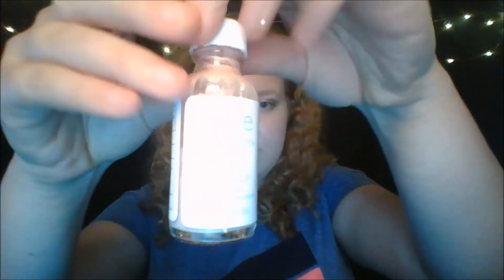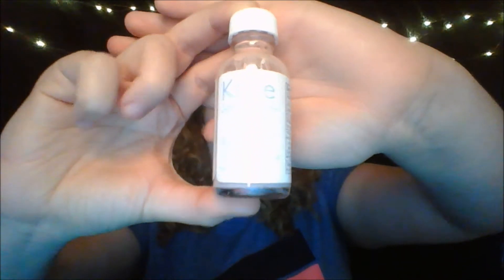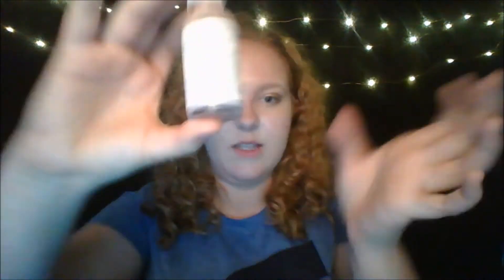ERADIKATE ACNE TREATMENT REVIEW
After six months of using this treatment for my acne, I thought it was time to give it a review. Some people may wonder "what makes her qualified to review this stuff?" Well, I'm not a makeup artist or a cosmetics creator. I have a very minimal following, and a VERY limited budget. So yeah, that might discredit me in some people's eyes. But I'm here for the people who see those qualities and say "me too." I'm no beauty guru, and that's a good thing. I'm just like you and I will always keep it real.